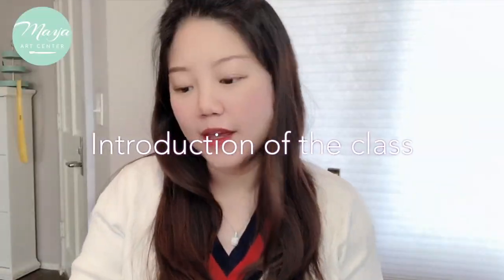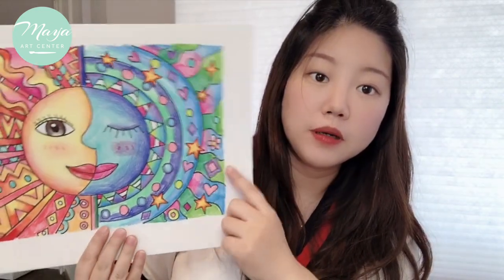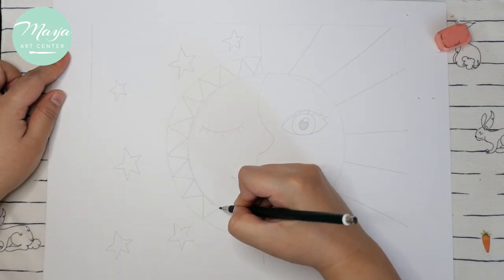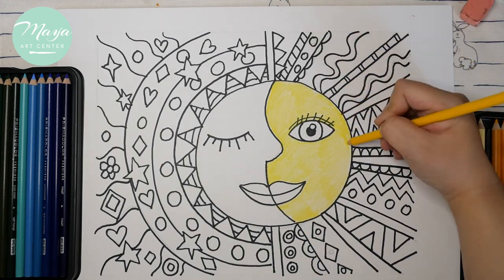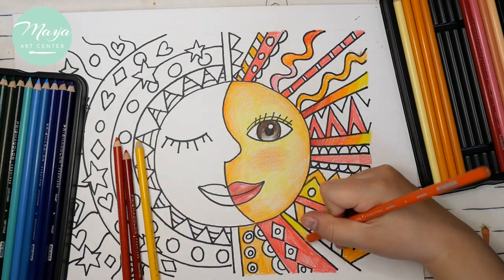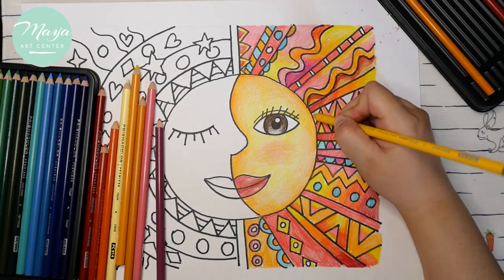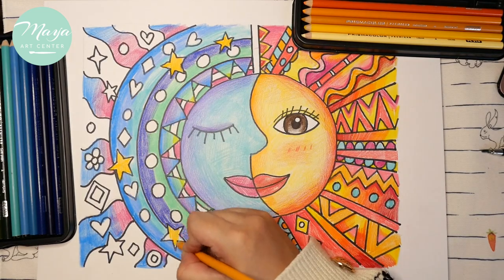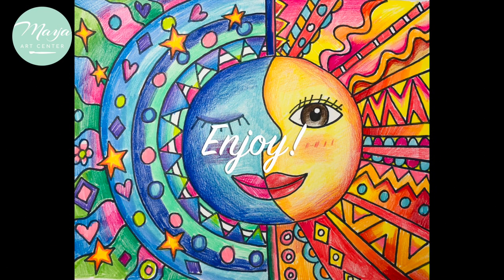Warm and Cool Color Theory -- Mexican Sun | Maya Art Center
In this video, Maya will talk about the warm and cool color theory, and she will also show you how to draw a Mexican Sun, and how to use warm and cool color to color it! please enjoy it!